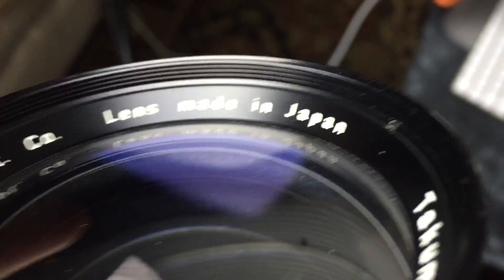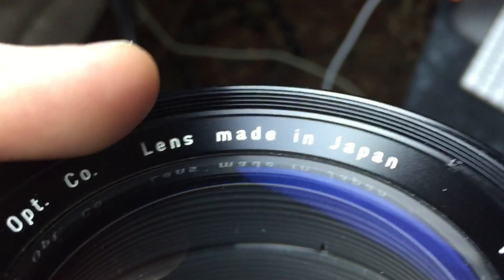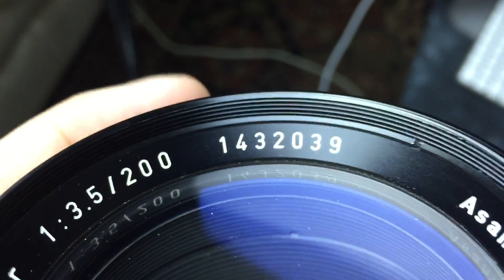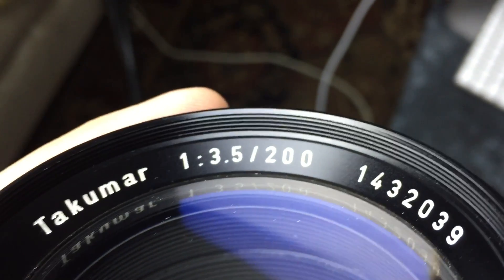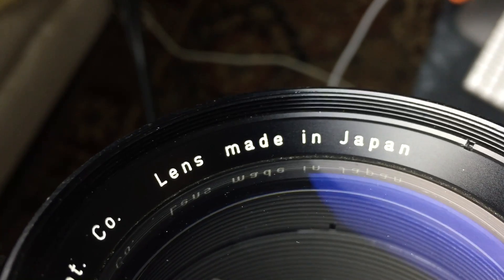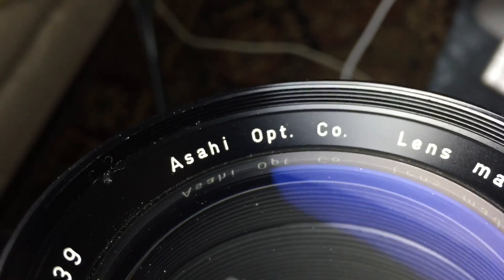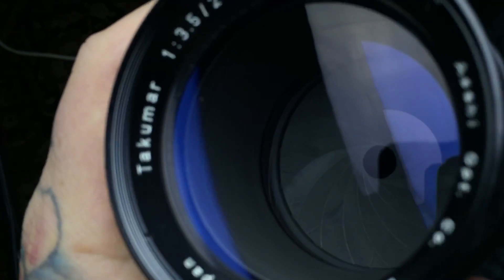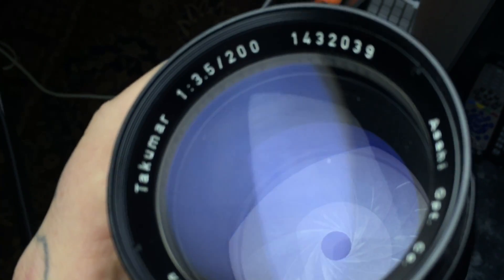PRO TIP: Macro photography LENS MOD to block specular reflections